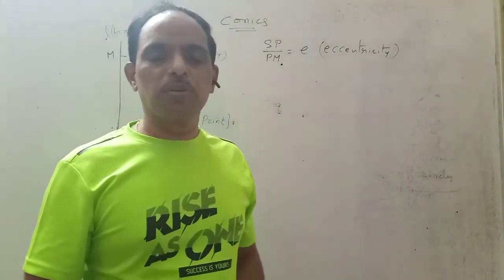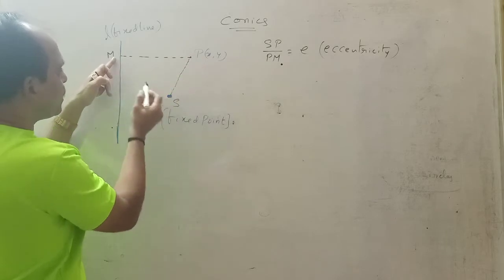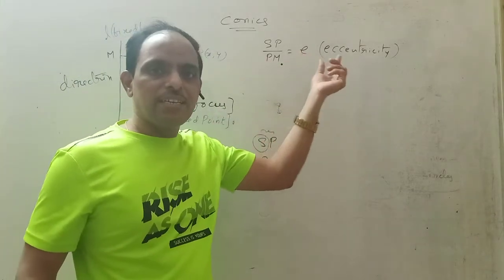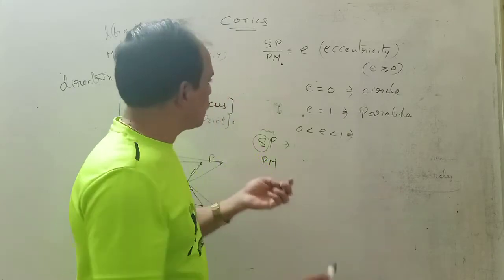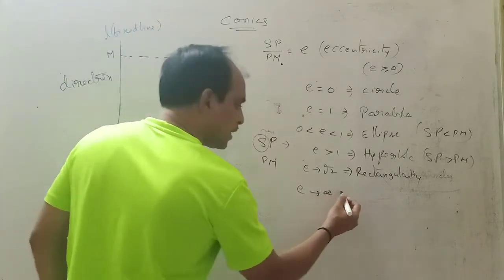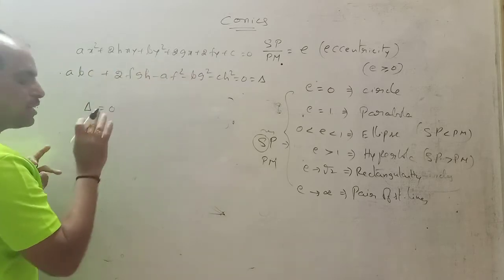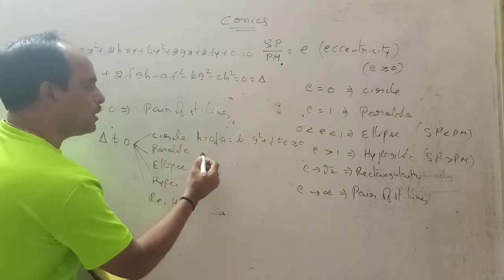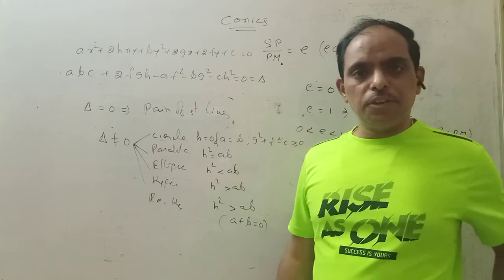Conics Important Basics# Eccentricity# General Equation of Conic# IIT-JEE# PHANI sir #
In this video am going to discuss Basic Concept of Conics.The meaning of Eccentricity, Focus and Directrix.
          Also I explained General Equation of Conics and it's
 Properties.When The General Equation of Conics Represents Circle, parabola, Ellipse,and Hyperbola.